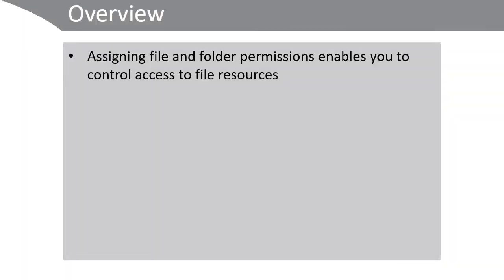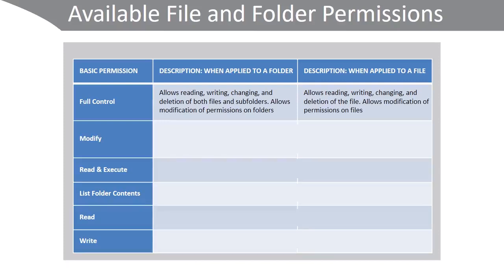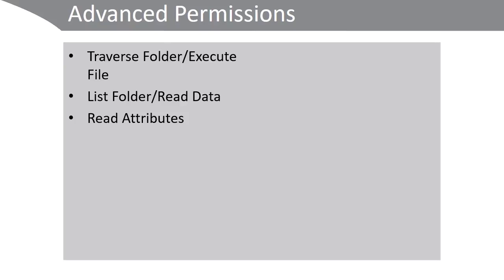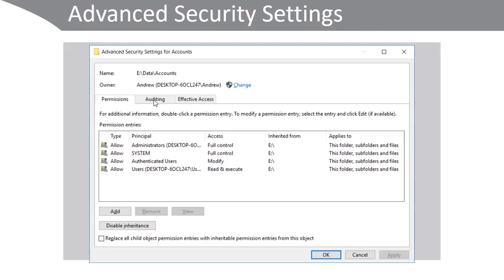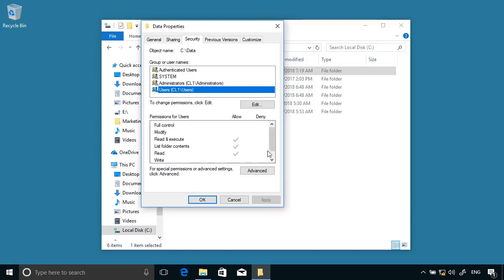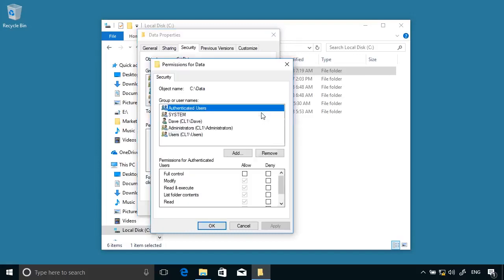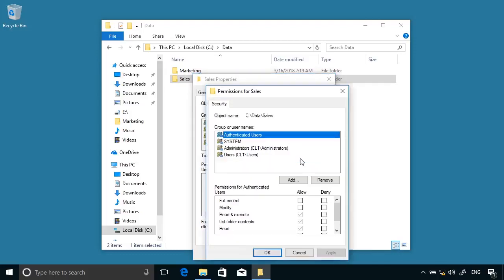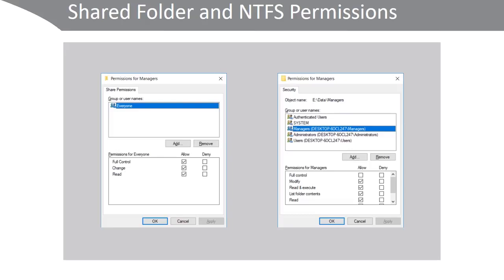34 7 2 Manage File System Permissions